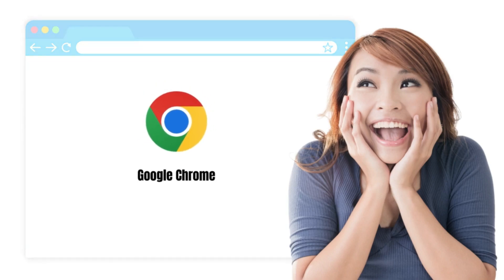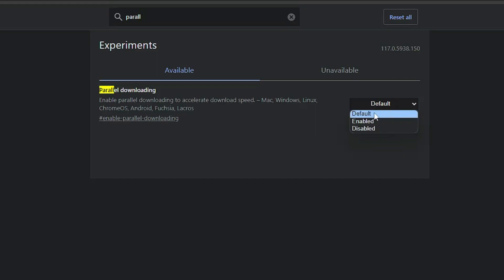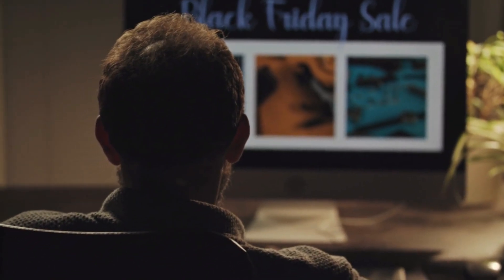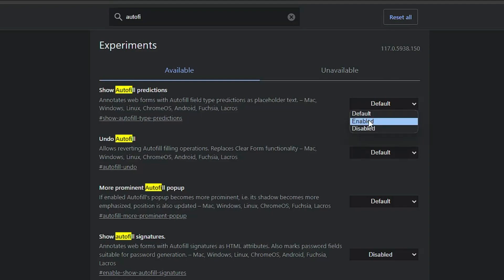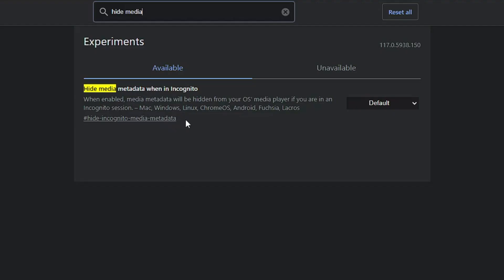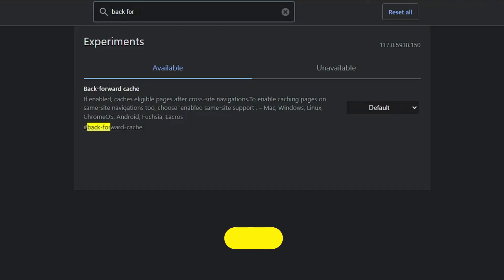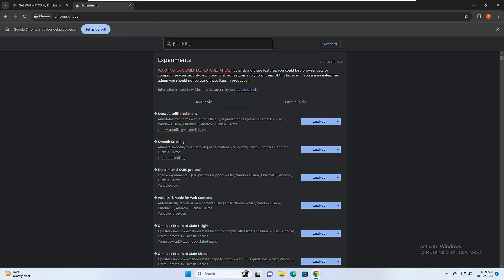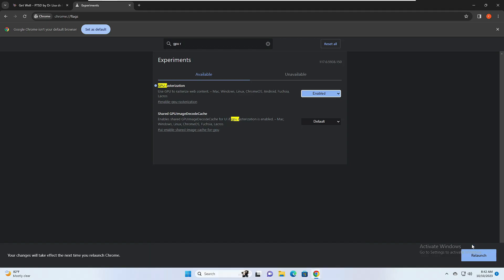ENABLE These 10 Top Chrome FLAGS Now (Windows, Mac & Android)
These Chrome flags will improve your Chrome browsing experience to enjoy better browsing and downloading.

☑ Watched the video!
☐ Liked?